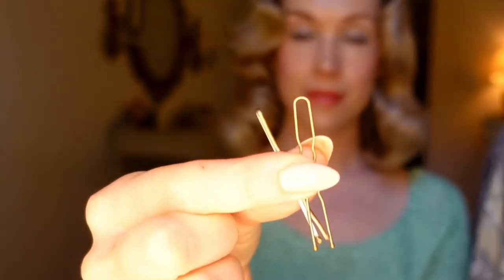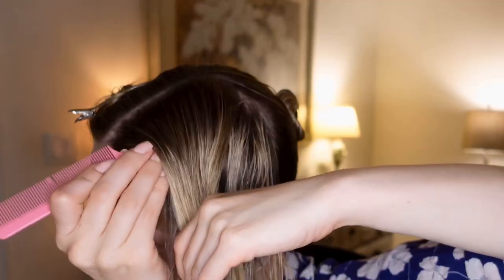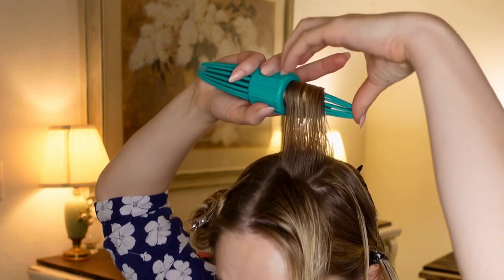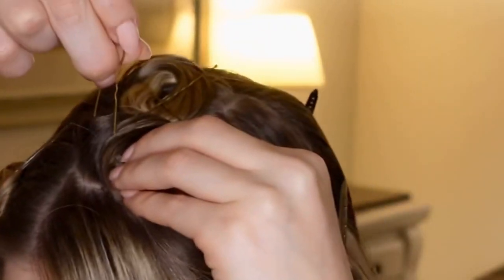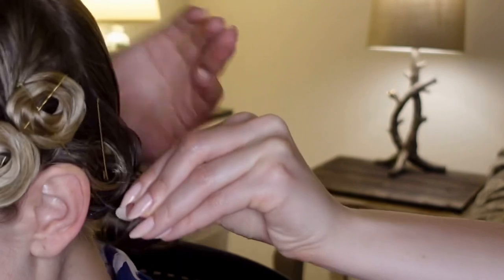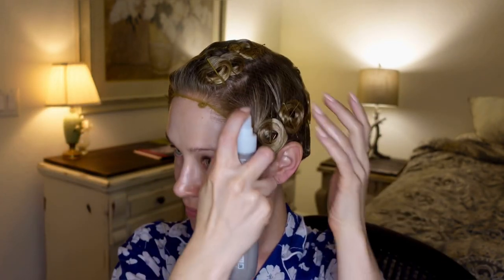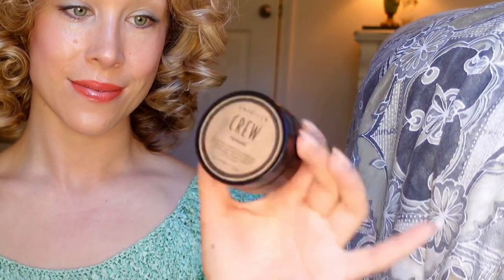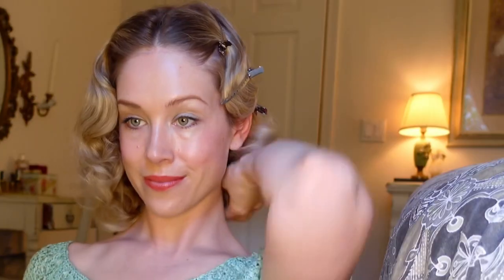Pin Curl a Vintage Middle Part Pageboy Hairstyle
Here's how you can create a vintage pageboy hairstyle with face framing waves using the roll and go hair tool.

for more timeless glamour

Products and Tools:
Rat Tail Comb
Hair Pins
Setting Lotion
Duckbill Clips
Denmany D3 Brush
Denman Finisher Brush
hairnet for sleeping

Roll and Go Tool